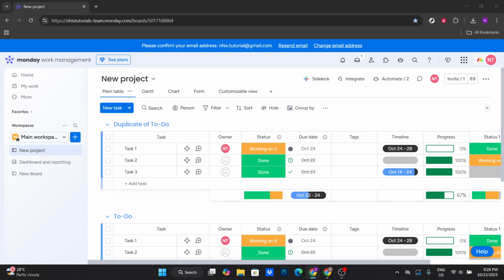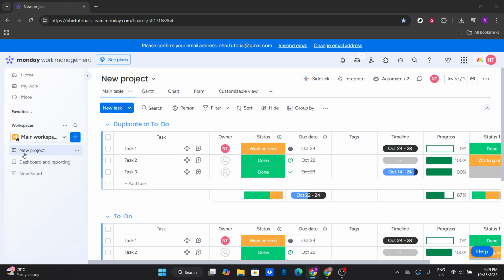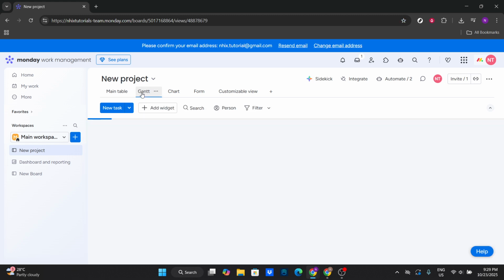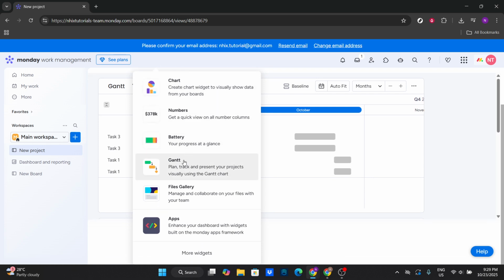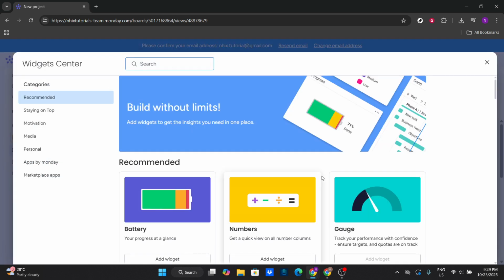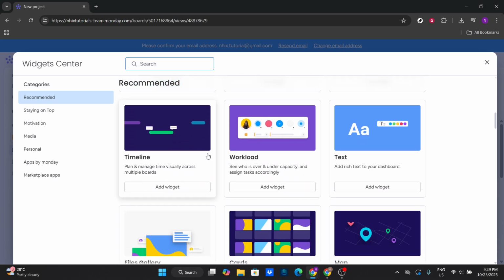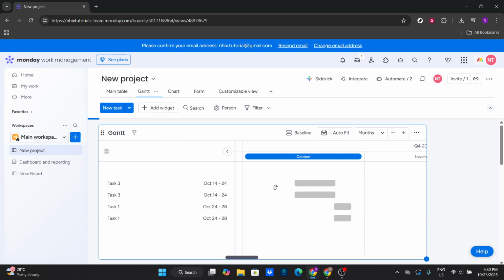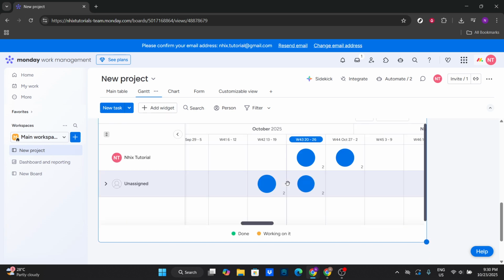How To Create A Workload View In Monday com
Discover how to create and use the Workload View in Monday.com to manage team capacity and deadlines effectively. This tutorial explains how to visualize workloads, balance tasks, and improve productivity across your projects.